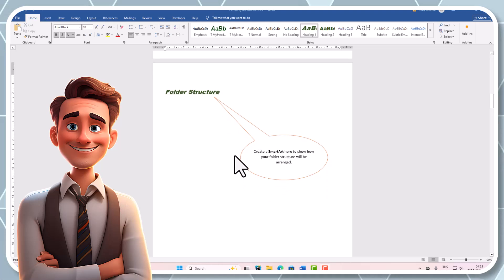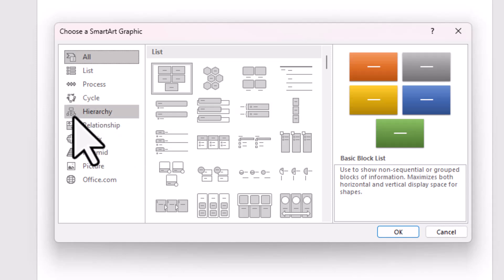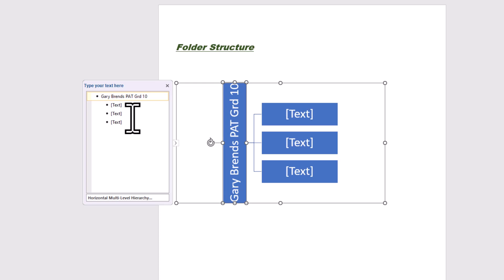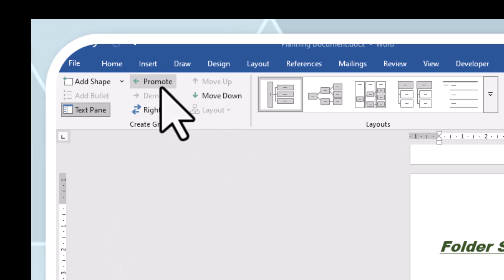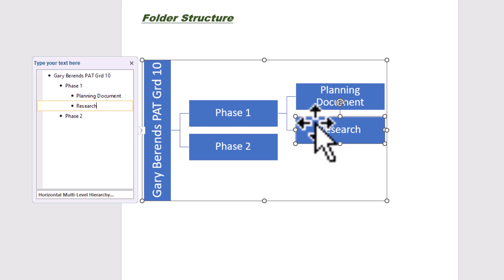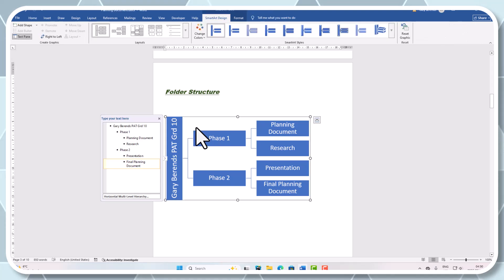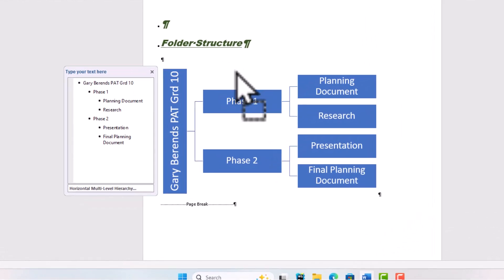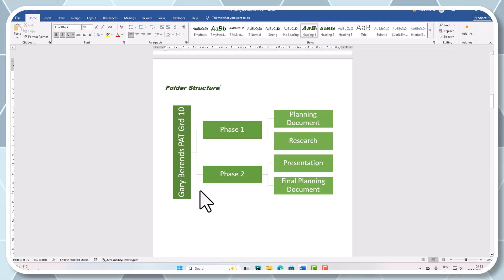PAT Grade 10 Video 9 - Folder Structure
📌 Mastering Your PAT 2025  Comprehensive Training Series
Are you ready to excel in your Practical Assessment Task (PAT) for 2025? This training series is designed to guide you step-by-step through every aspect of completing your PAT successfully. Whether you're feeling overwhelmed or just want to refine your approach, these videos cover everything you need to know!
🔍 What You’ll Learn:
✅ A complete breakdown of the PAT requirements
✅ How to conduct effective research and data collection
✅ Structuring your project for maximum impact
✅ Tips for analyzing and presenting your findings
✅ Common mistakes and how to avoid them
✅ Finalizing and submitting a top-quality PAT
👨‍🏫 Why Watch These Videos?
This series goes beyond just theory—it provides practical insights and real-world strategies to help you approach your PAT with confidence. Learn from clear, structured explanations and expert tips that will make your project stand out!